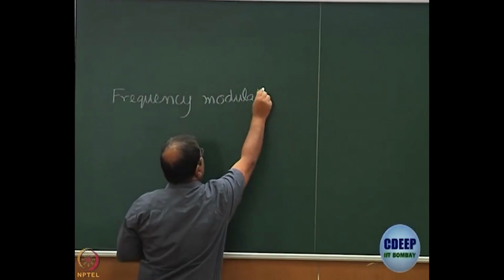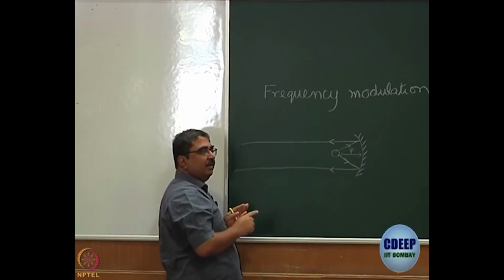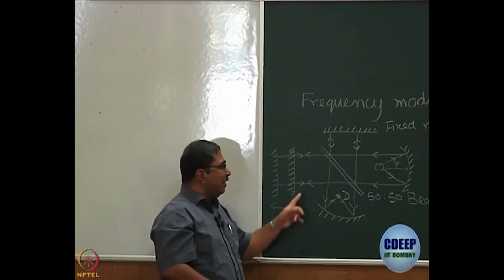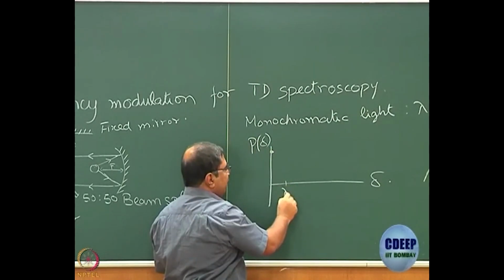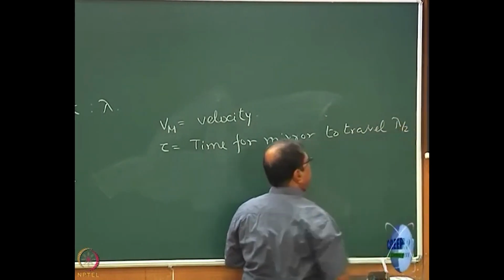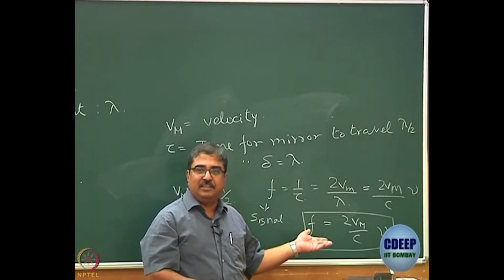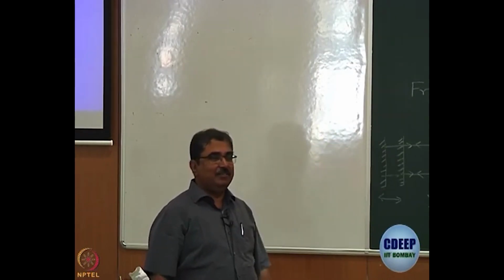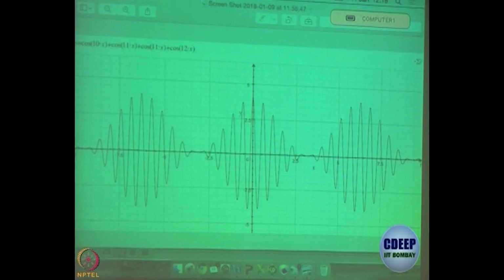Frequency Modulation for Fourier Transform Spectroscopy